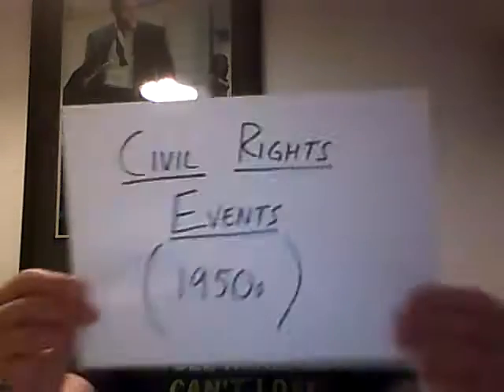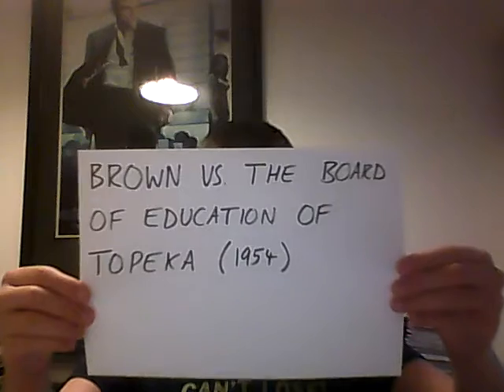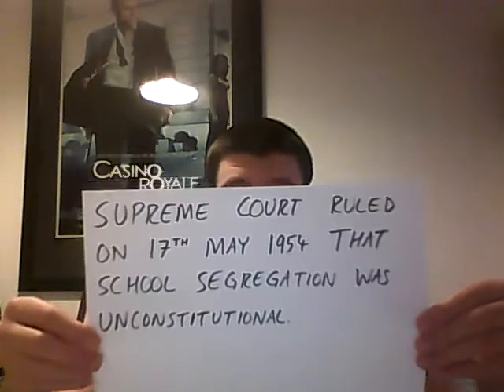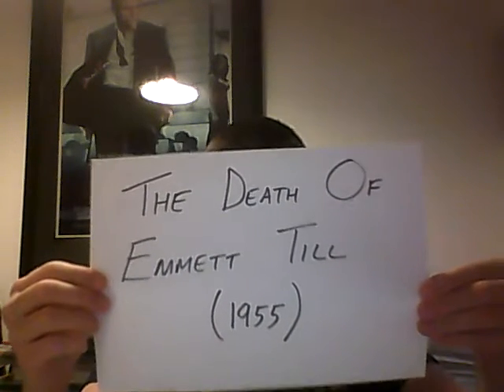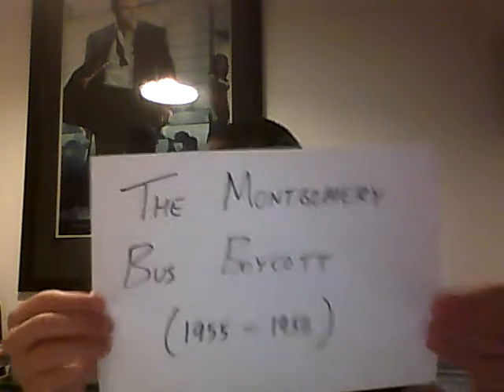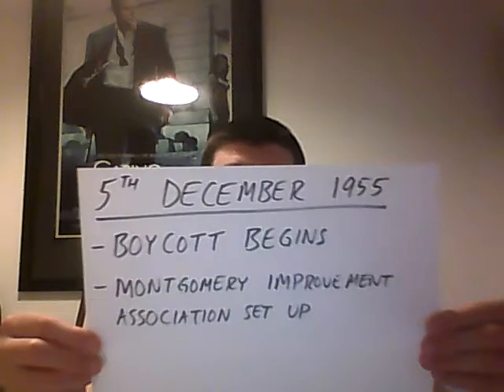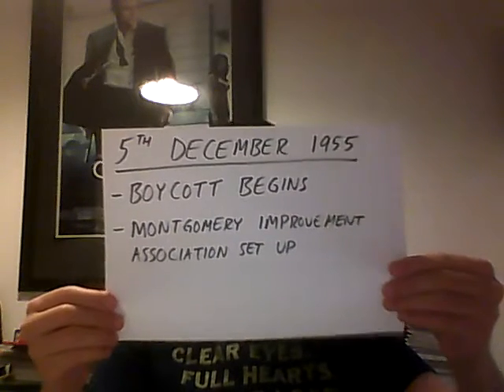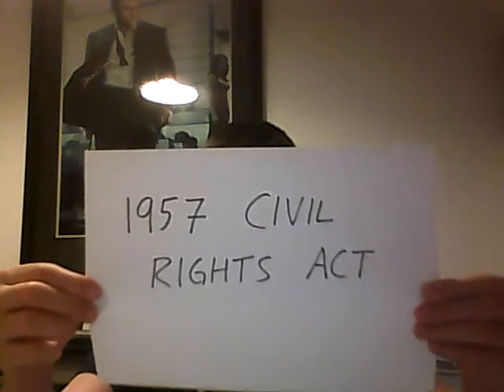Civil Rights Events (1950s)